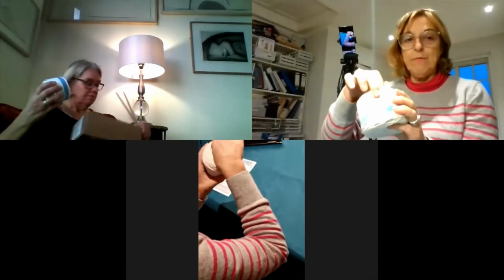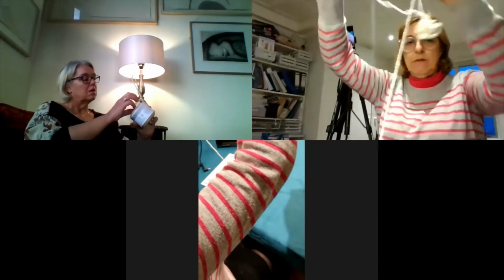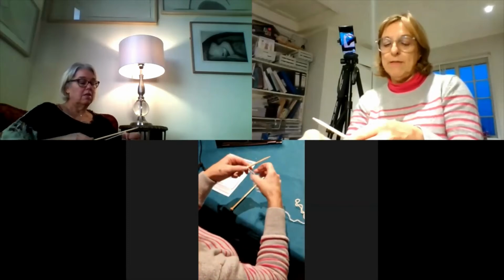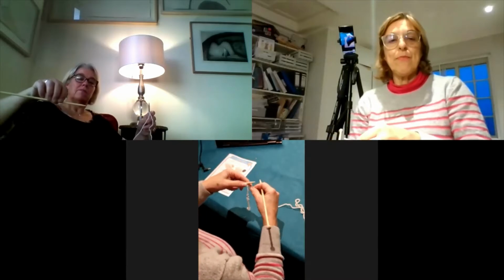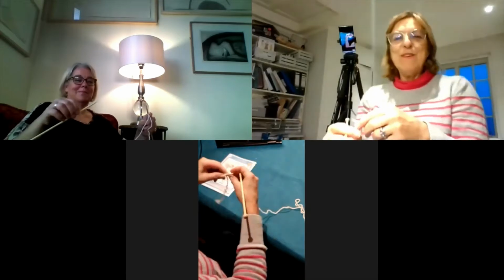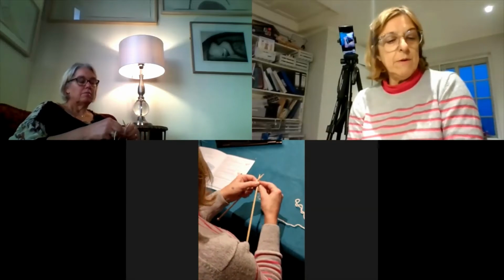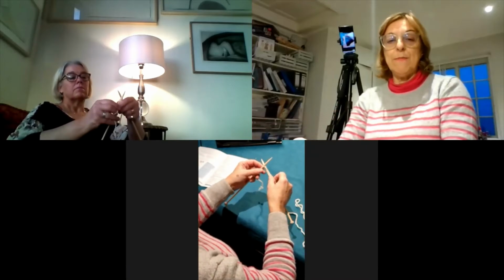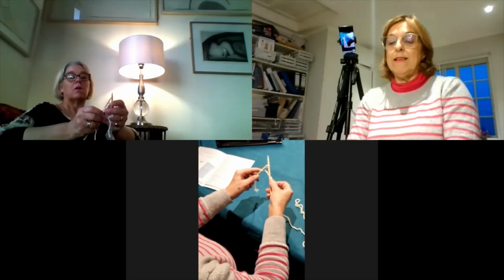Knitting with Nicky - Part 1 - Casting on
This is a live lesson introducing a total beginner to knitting. She picked it up really quickly. Apologies for the length, but it turns out it's fun knitting with a friend on-line!